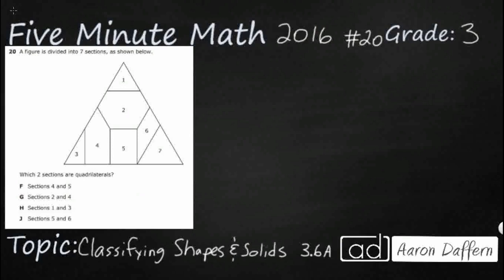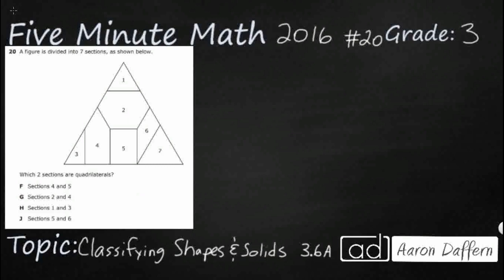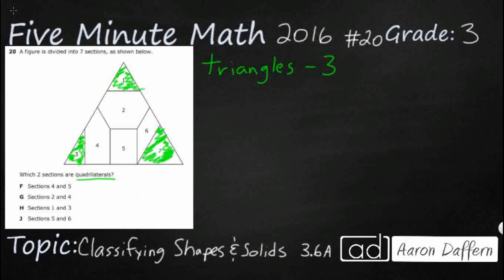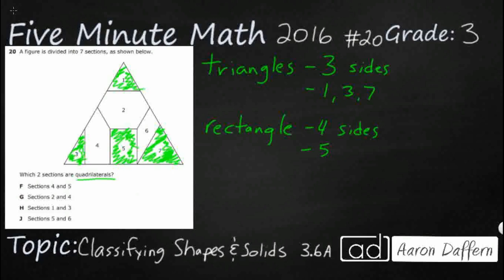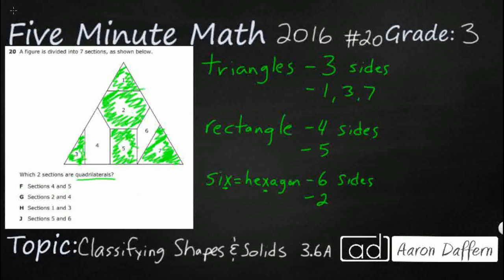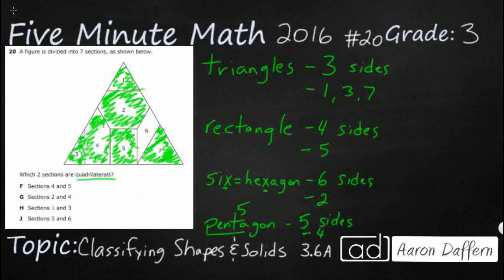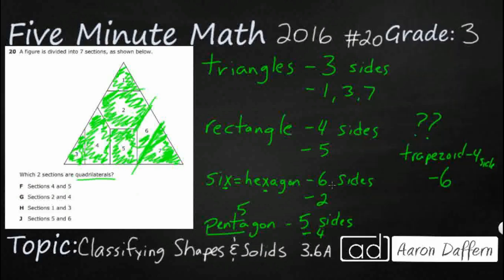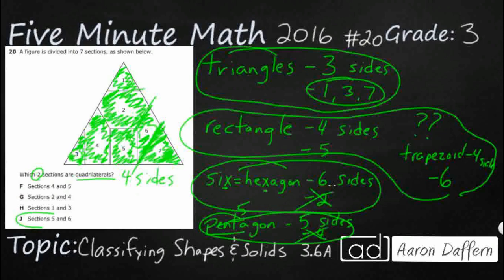3rd Grade STAAR Practice Classifying Shapes and Solids (3.6A - #1)